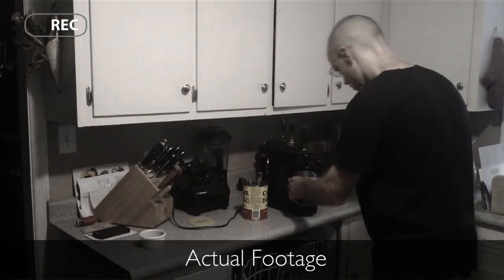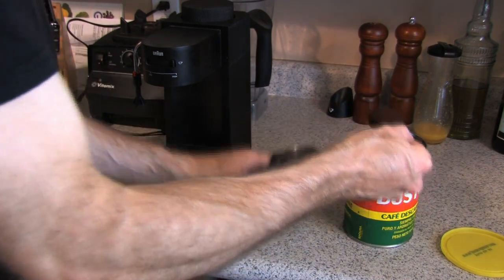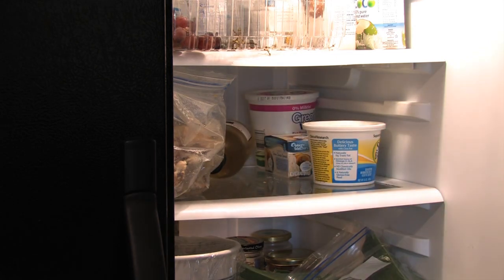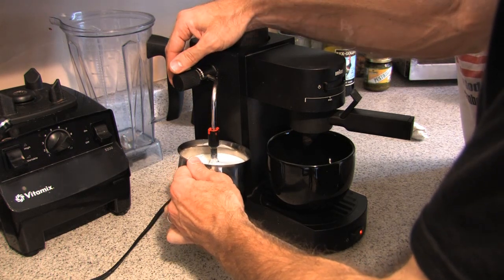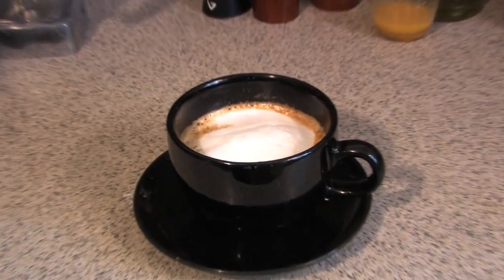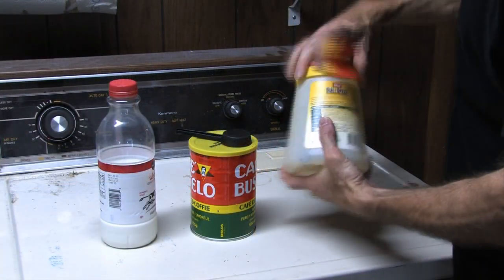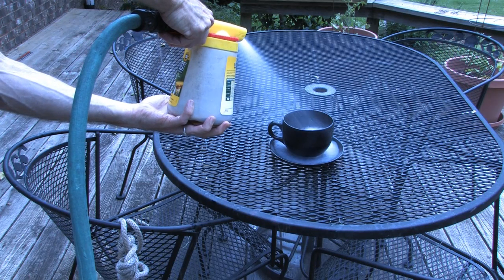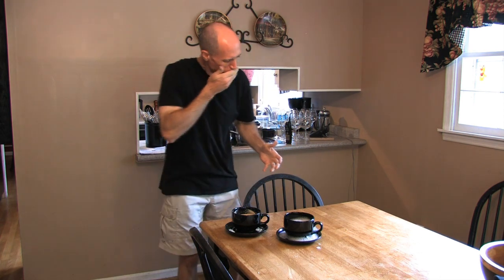How to Make a Perfect Cafe Latte at Home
And now, from the guy who taught you how to open a bottle of wine with a shoe - learn how to brew the perfect cafe latte at home, whether your using a home espresso machine or a hose end garden sprayer!

I love cafe latte, but don't like the price tag at the local coffee shop.  But without the right technique, my lattes were bitter and lifeless.  In this video learn the best technique to replicate that perfect latte at home.  And just in case you don't have an espresso machine, we'll try out an alternative method using simple tools from the garage.